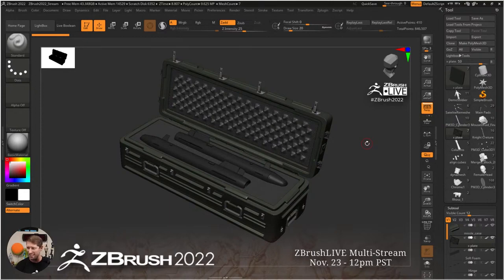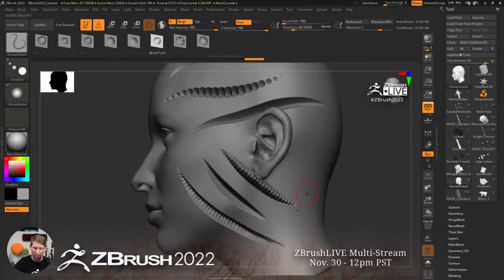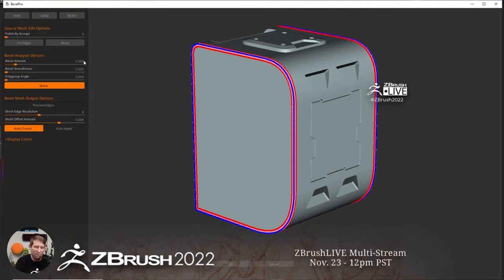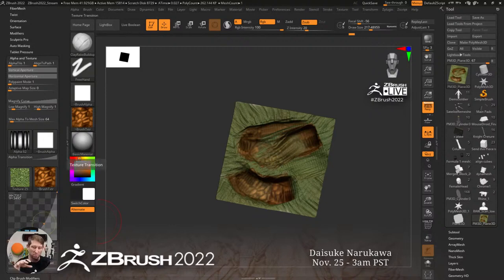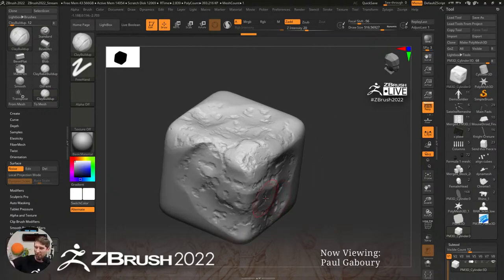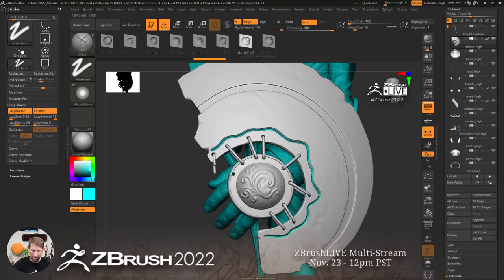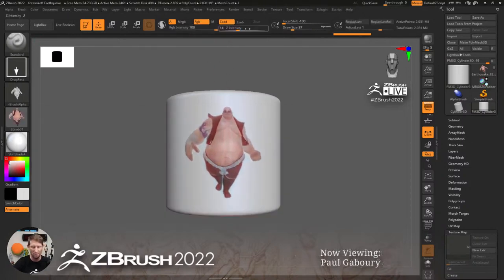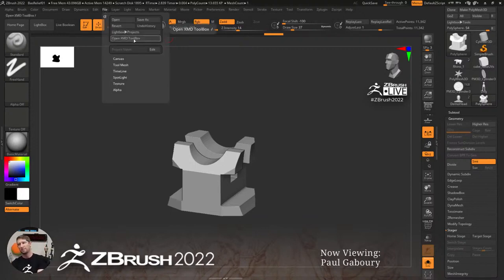Pixologic ha publicado ZBrush 2022